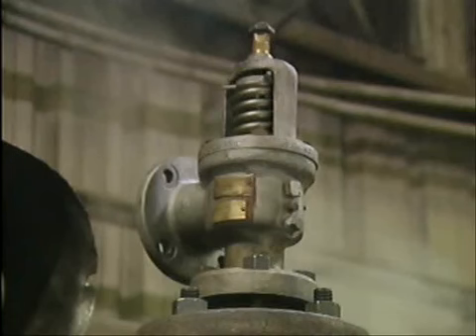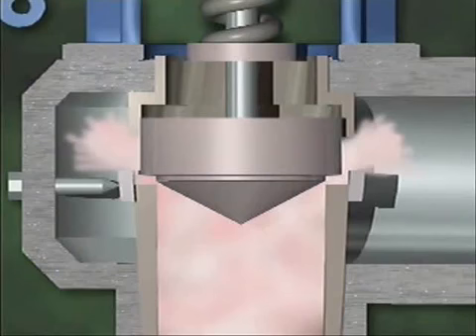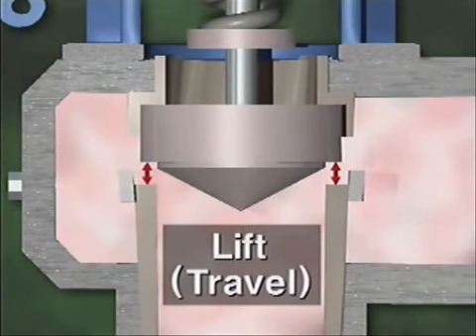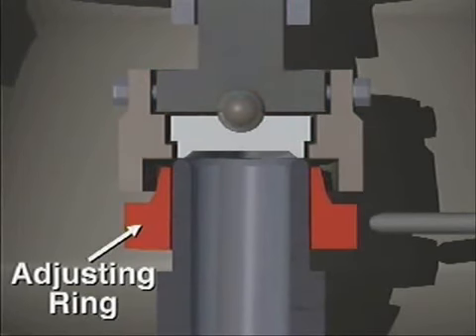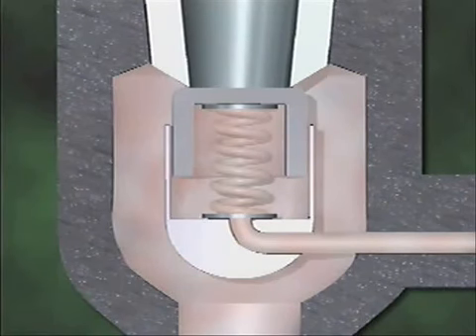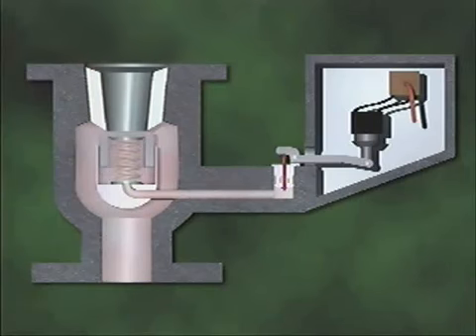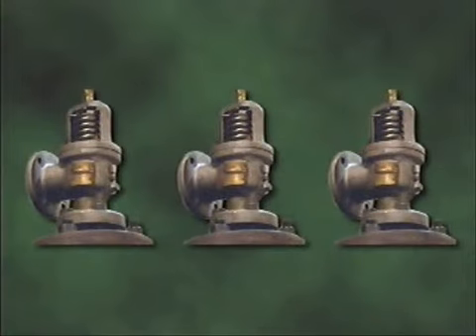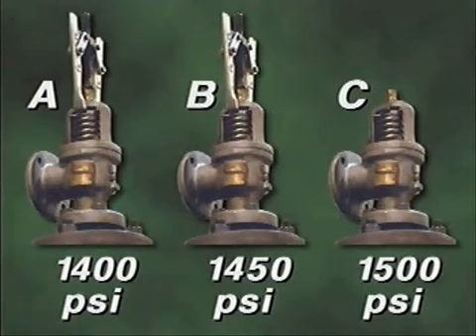Safety valves 360p